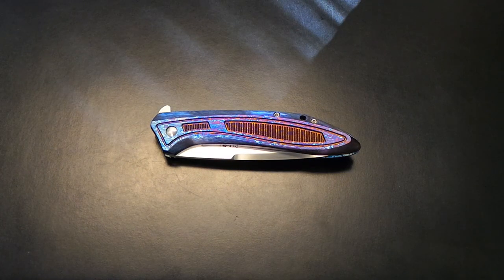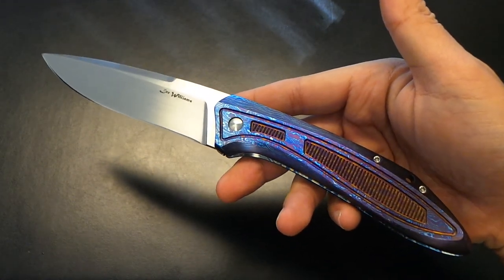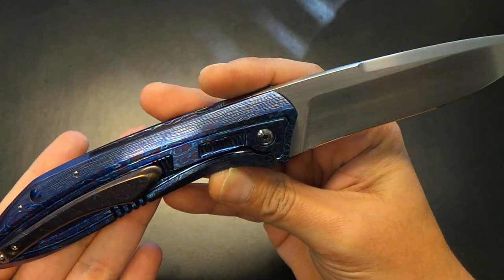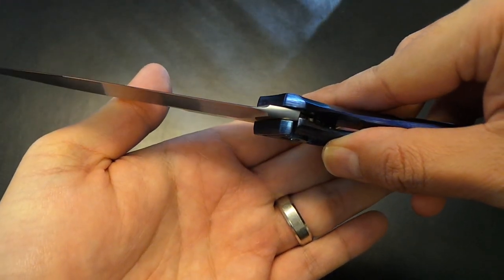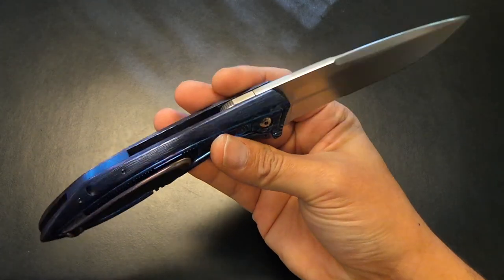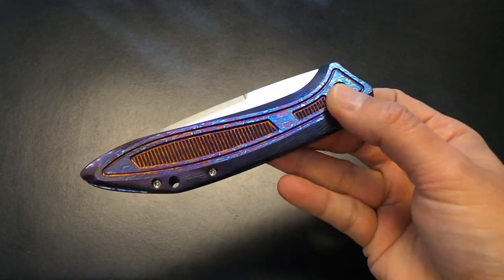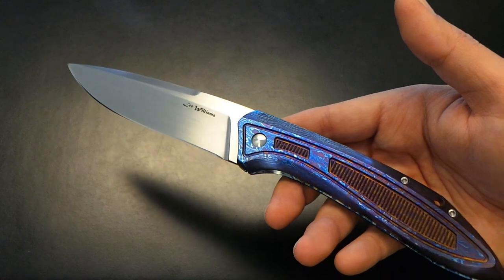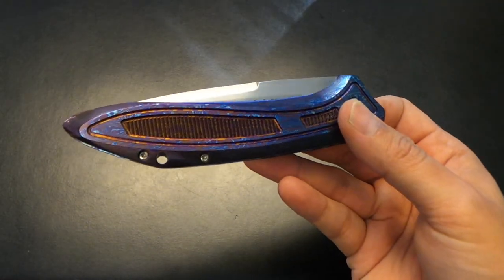Lee Williams Timascus Kickstop Donk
I this video, we examine a real unicorn.  The full Timascus Kickstop Donk from the Grindhouse was one of Lee's offering for TKI 2014.  This one off example is, in my opinion, one of the most beautiful knives ever created.